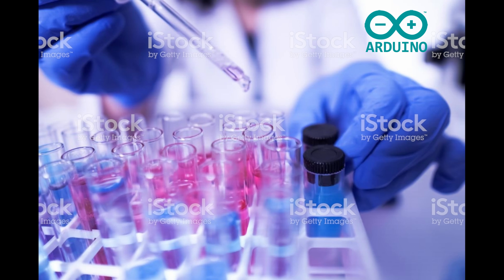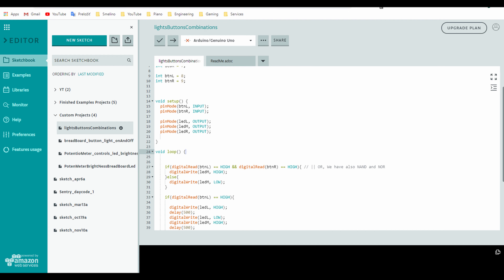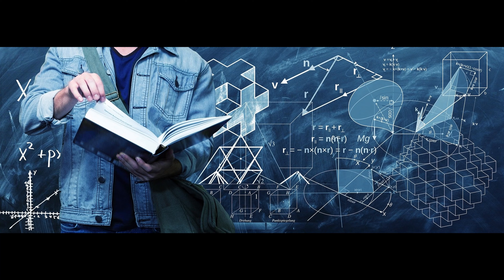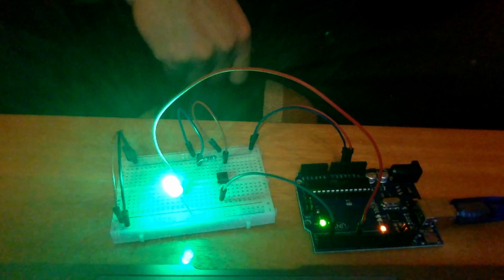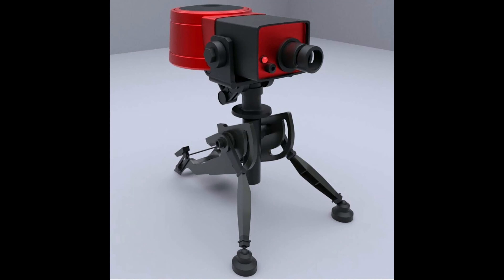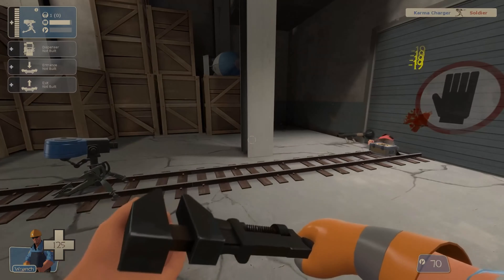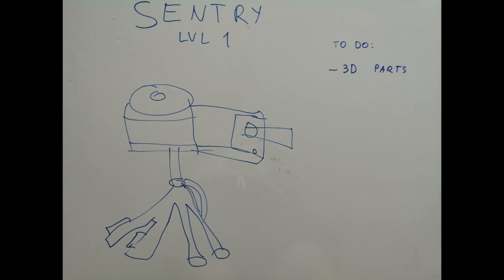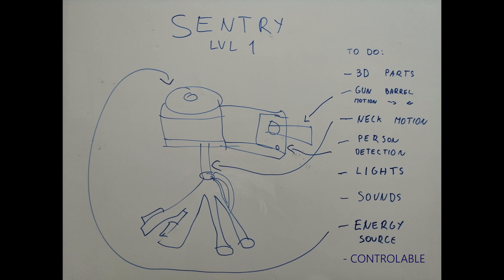Building REAL TF2 SENTRY | PART 00 - Introduction & Planning